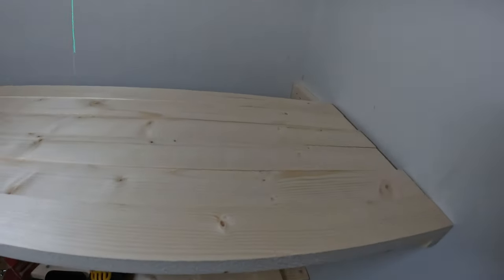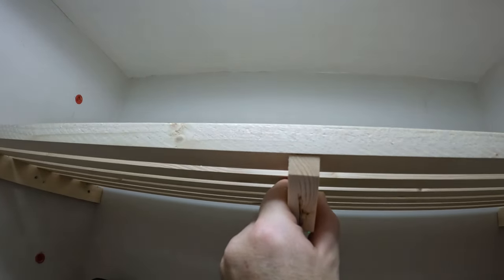DIY Slatted Shelves: Transform Your Space with Stylish and Functional Storage!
Welcome back, DIY enthusiasts! Today, we're diving into a fantastic project that will not only add a touch of modern elegance to your space but also provide practical storage solutions. We're going to show you how to create beautiful slatted shelves that are not only easy to make but customizable to fit any room in your home. Let's get started!